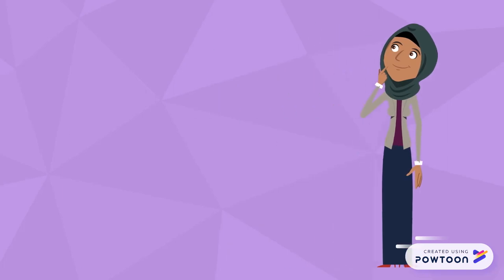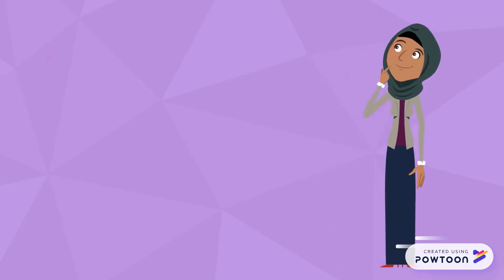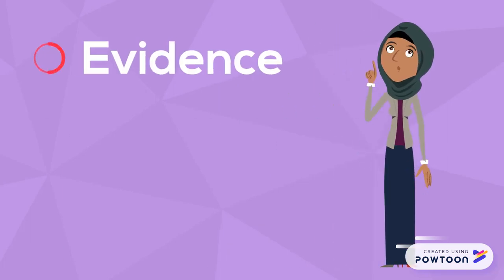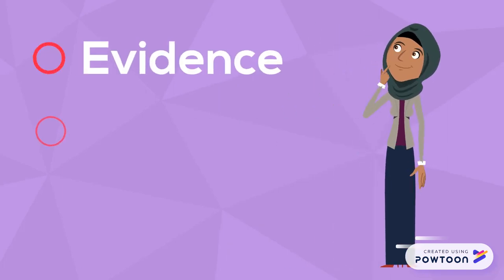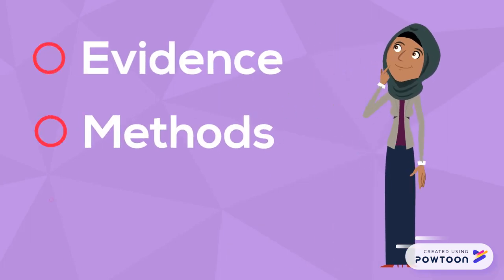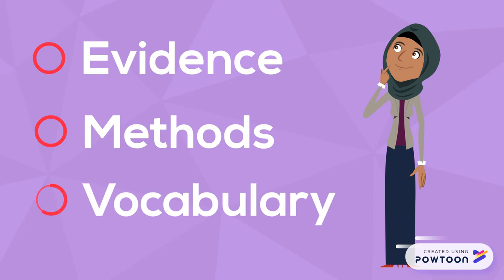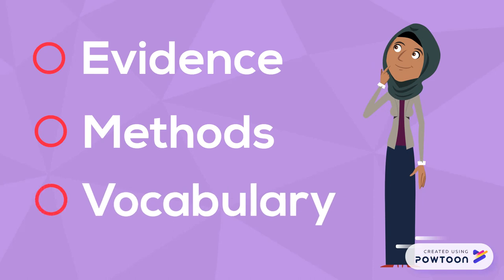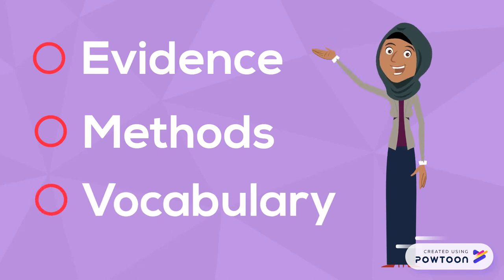How Library Stuff Works: Scholarship as Conversation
This video looks at the many ways university students are active participants in academic discourse.